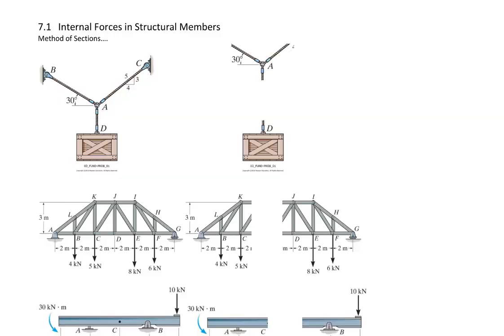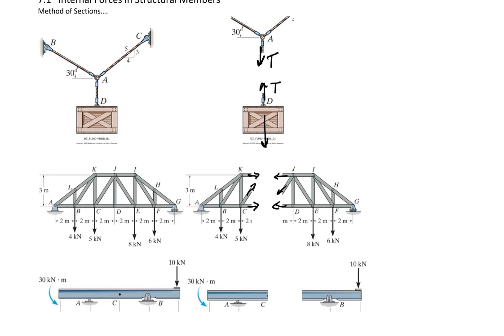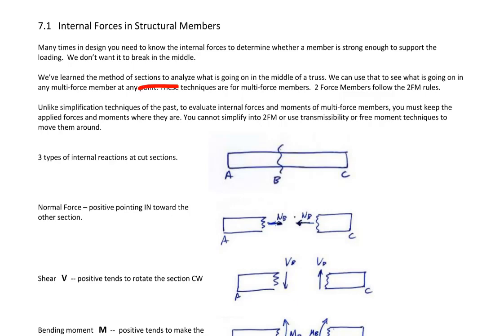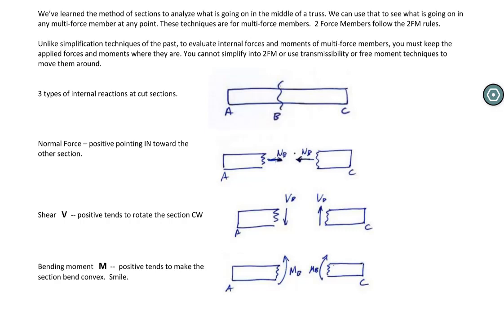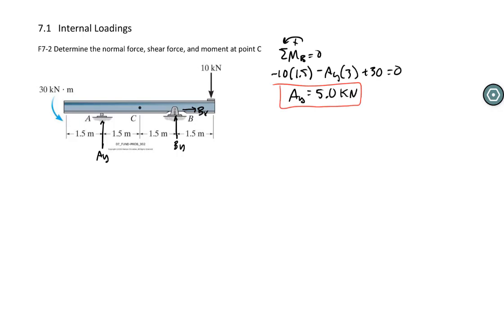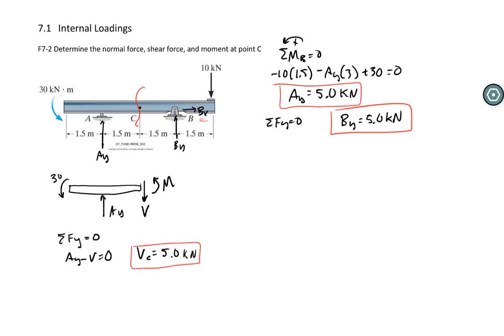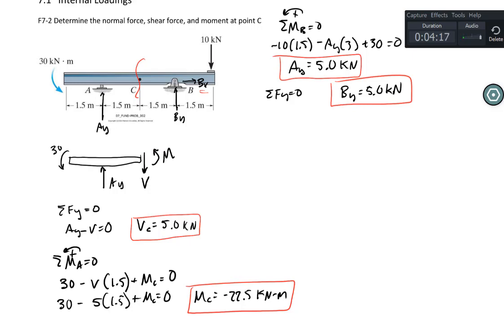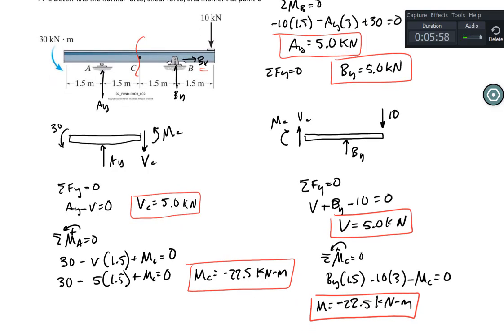7-1a Shear and Moment 1